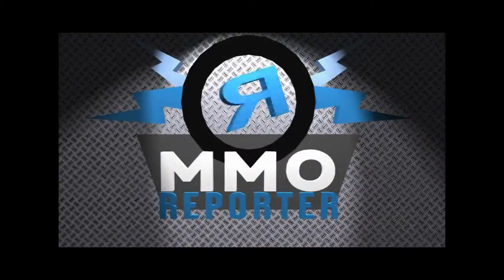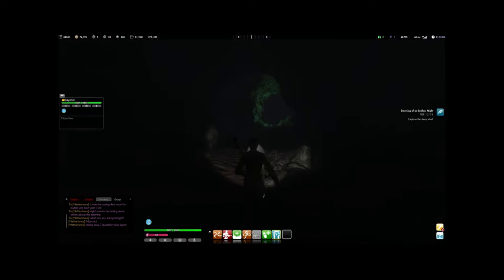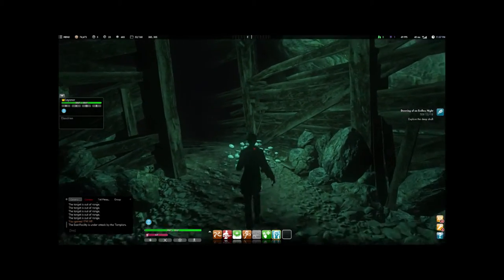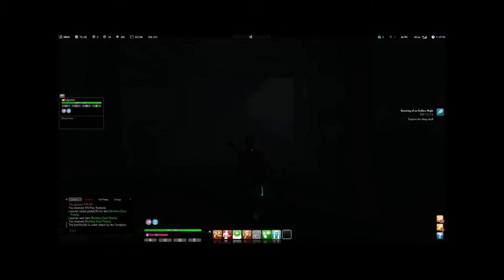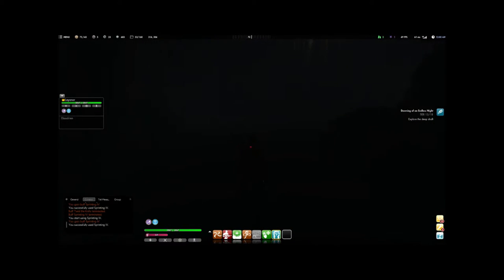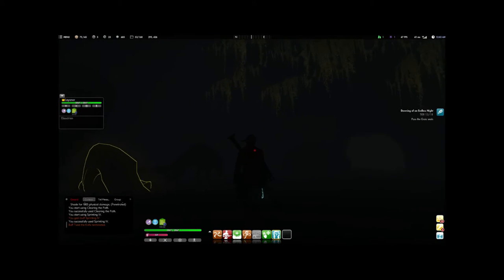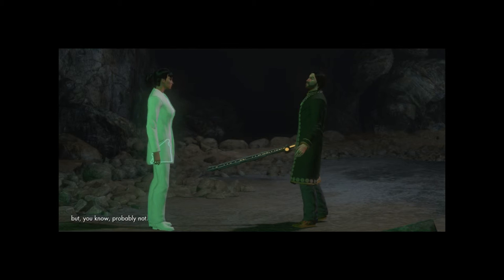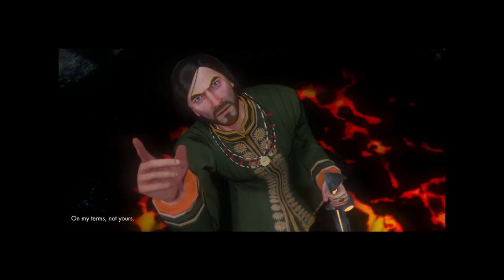+1 Keyboard – The Secret World Ep #21 - Deep Dark Holes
Ila and Layanor explore the cave. Layanor i lost because the lights no longer work, but then finds a major suprize!